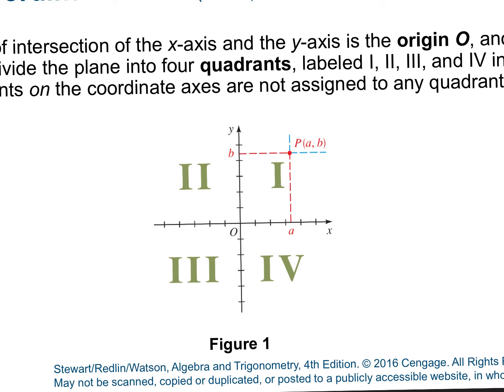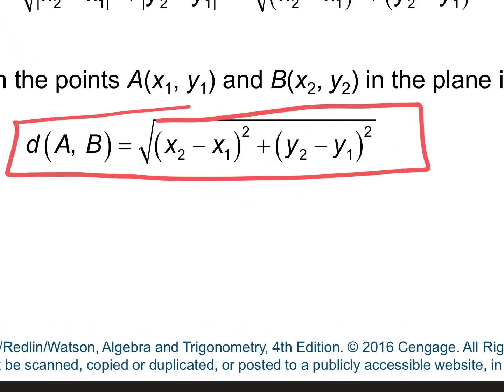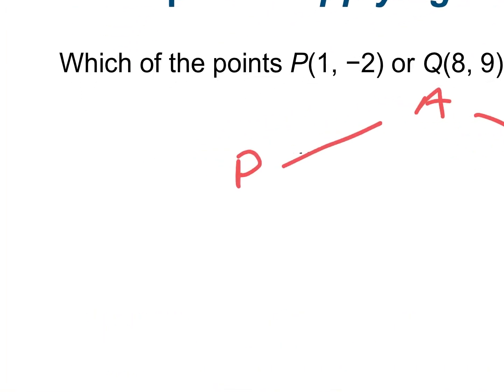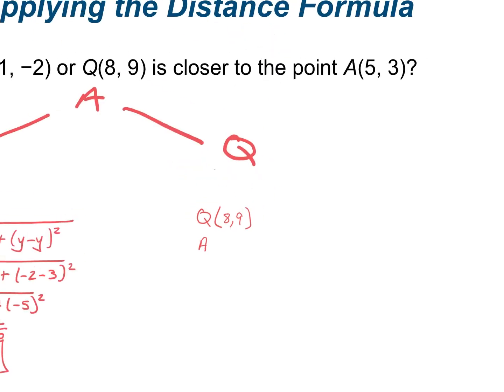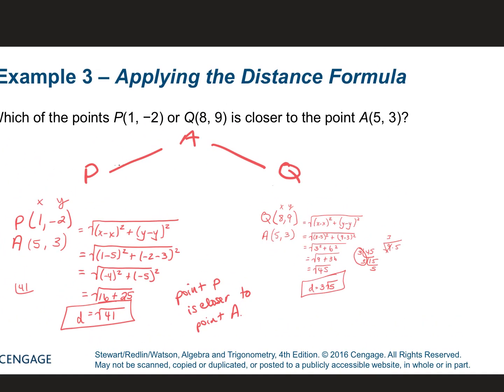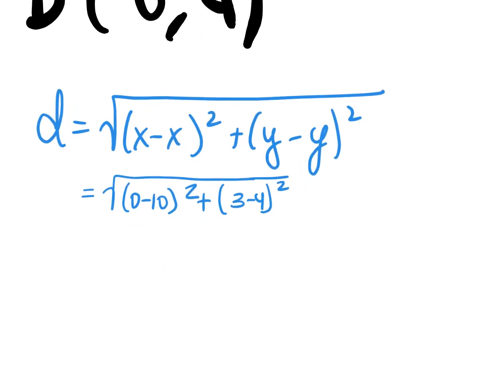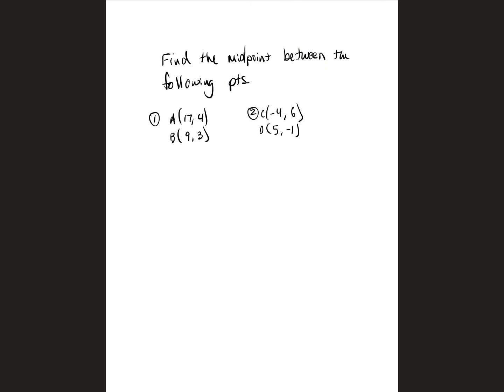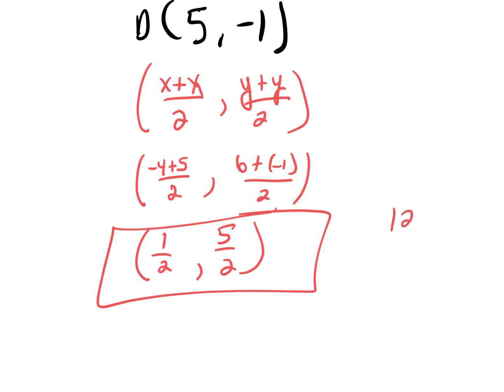09.08 CAT 1.1 Coordinate plane (distance and midpoint)-1.mp4